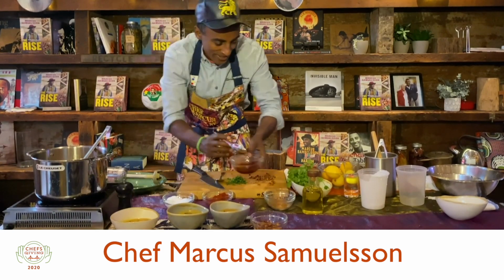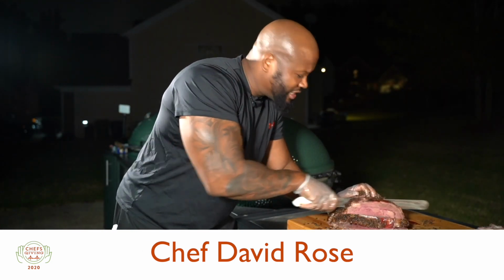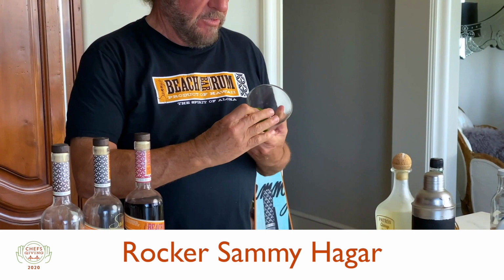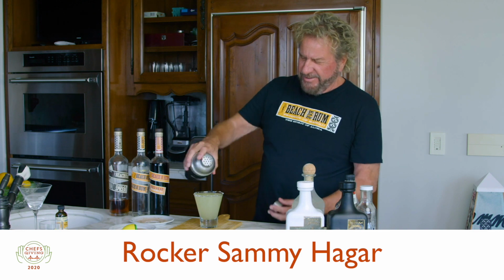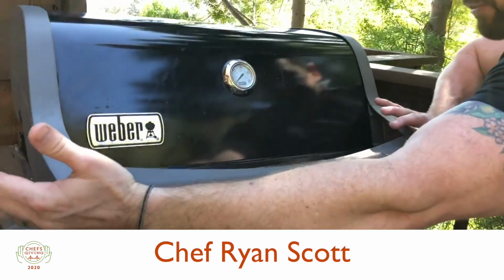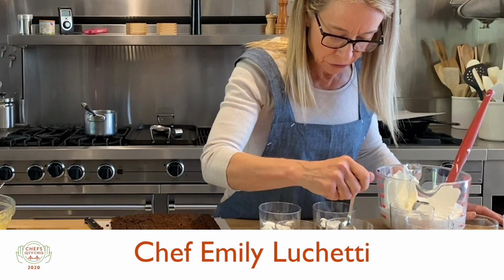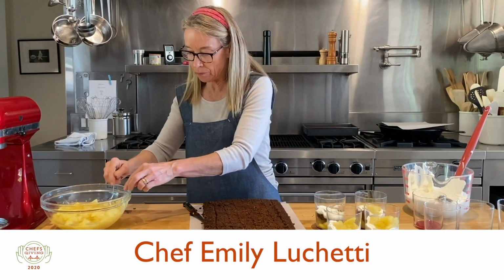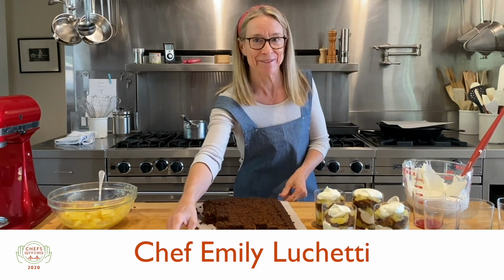30 Chefs - 30 Recipes First Holiday Video Cookbook | DADS THAT COOK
Join Me and 30 Chefs - Supporting First Responders this GivingTuesday & Holiday Season

I’m making my delicious CHILI SMOKED BEEF WELLINGTON!

You’ll see me creating this recipe in this first-time ever ChefsGiving 2020 Holiday Video Cookbook! You’ll even get the written recipes too. 30 chefs. 30 dishes. All holiday favorites.

Join me and 30 top chefs this holiday season in supporting our brave First Responders - many of whom have battled the worst fires in the history of the Western Region.

You can even give the gift of ChefsGiving 2020 to friends and family!

Donations will be made to the Gary Sinise Foundation and Tiny Pine Foundation.

30 Fabulous Chefs & Celebrities
30 How-To Videos and Recipes for the Holidays
Supporting First Responders!!

Dads That Cook is a web series featuring host Jason Glover as well as guest dad chefs from around the country sharing their own amazing recipes.

Jason has always had a clear mission... to build a community of like-minded dads who love food and want to cook up some good grub to bring the family to the table to eat, laugh, tell stories and bond.

Crazy Good Food - Brings Family Together